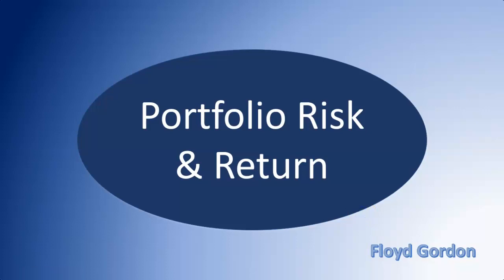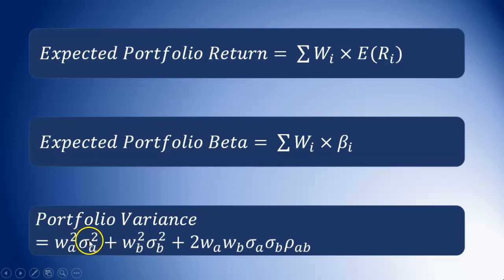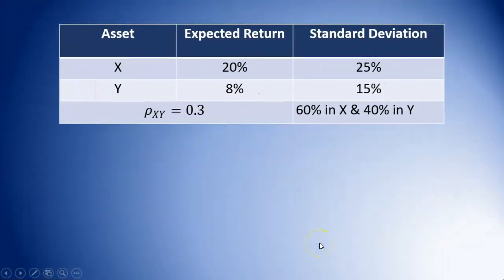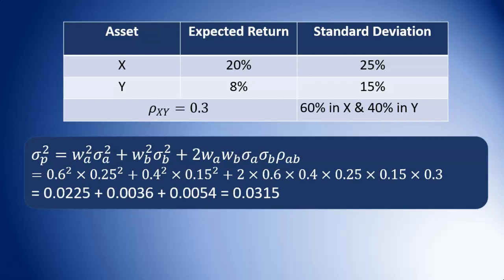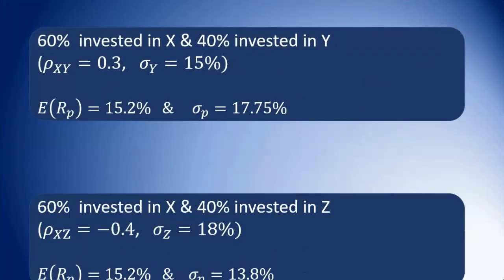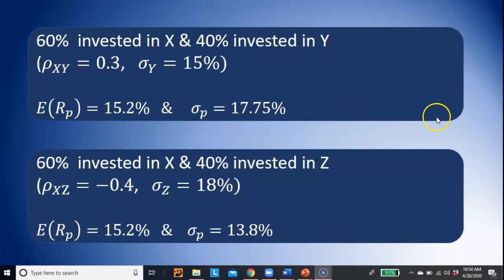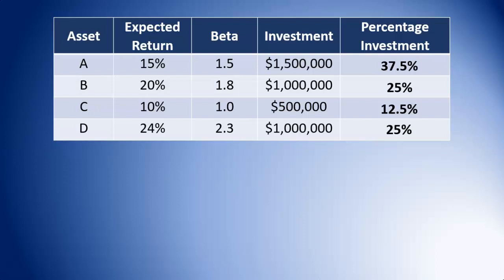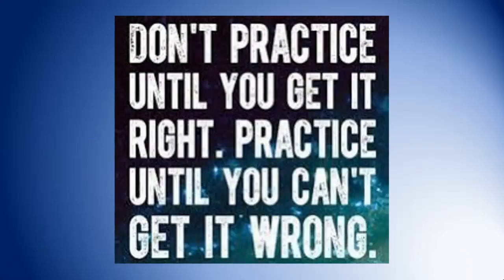Portfolio Risk and Return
This video looks at the calculation of Expected Portfolio Return, Portfolio Variance, Portfolio Standard Deviation and Portfolio Beta